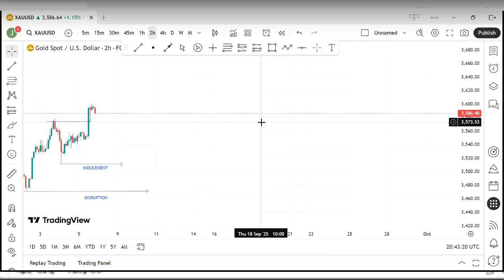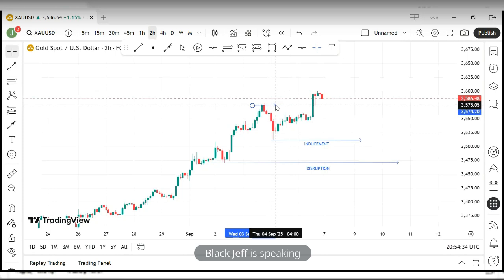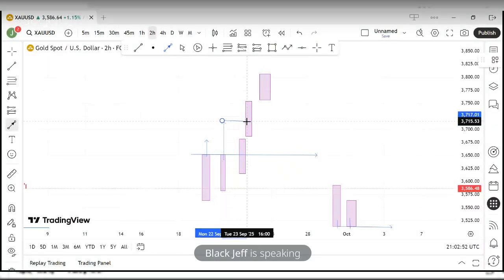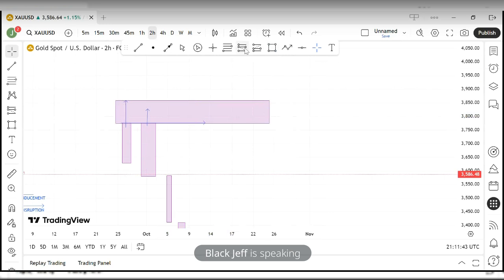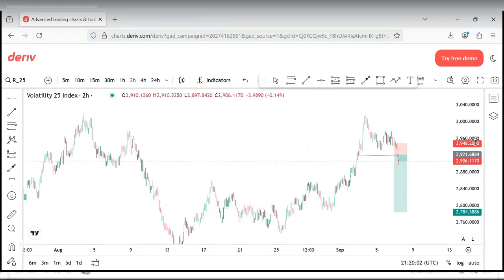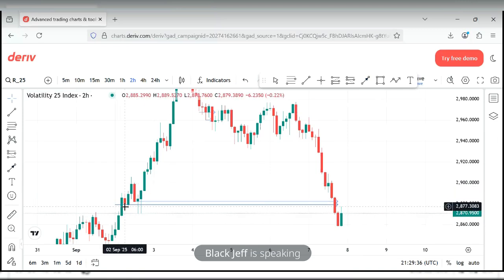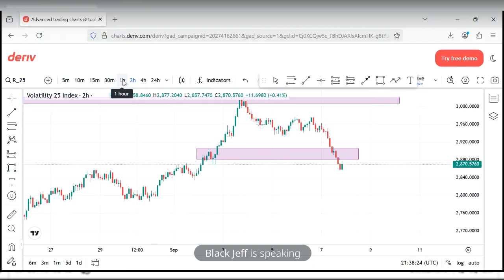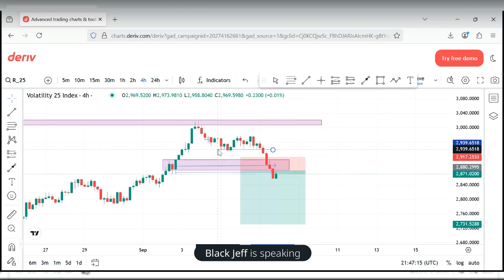TLS 2.0 KEYLEVEL RECAP